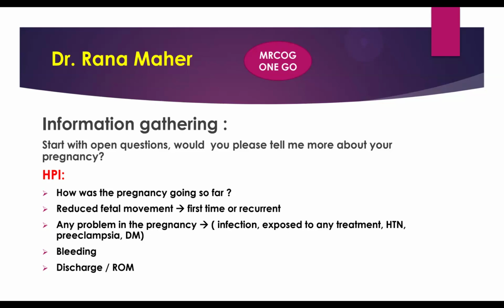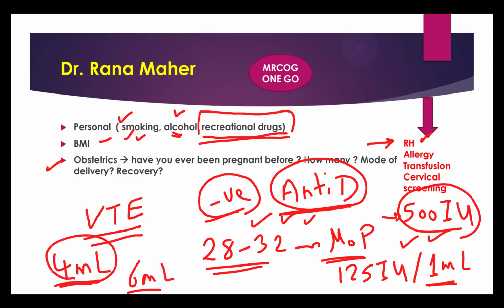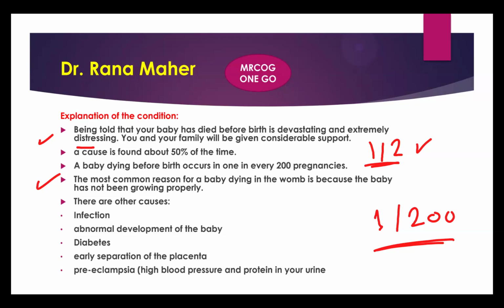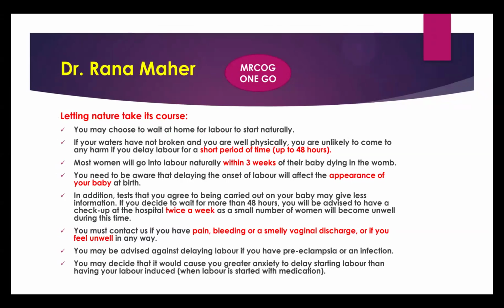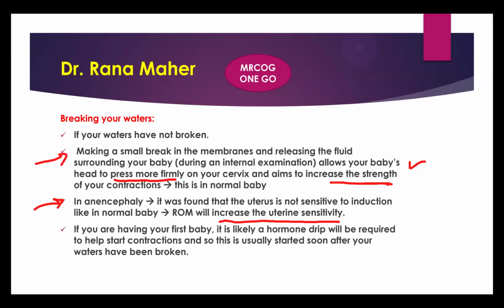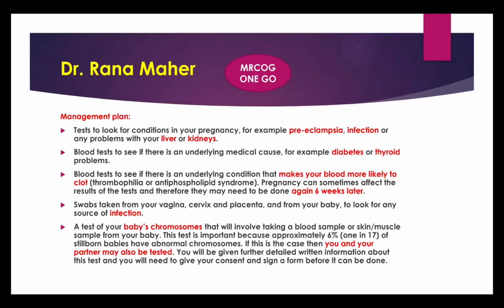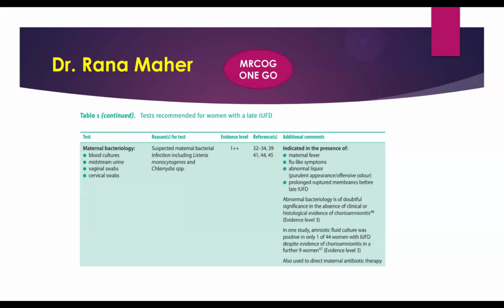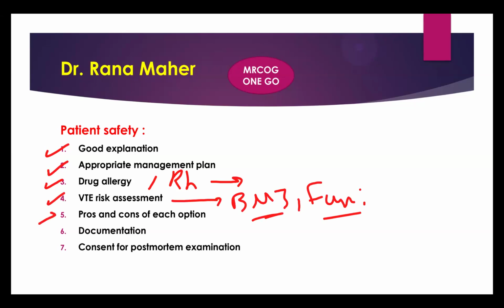Intrauterine fetal death by Dr. Rana Maher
A very important topic for part 2 and part 3 exam